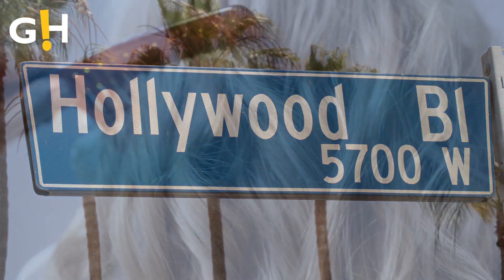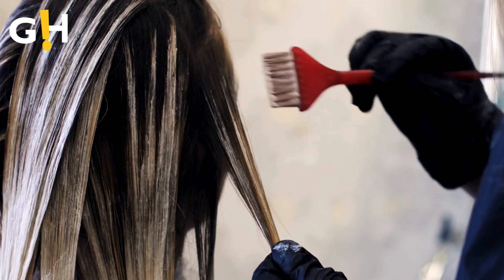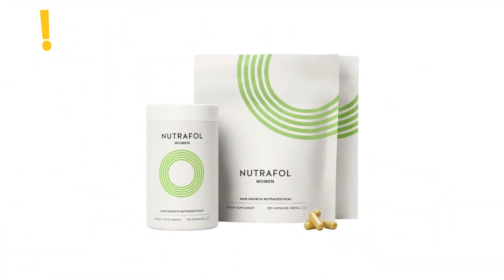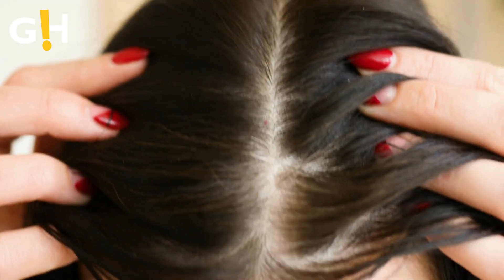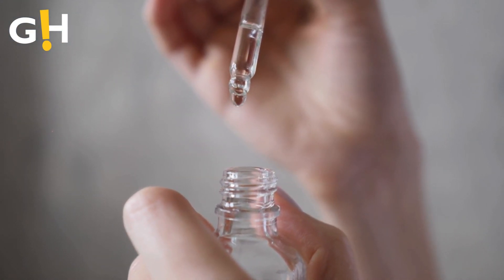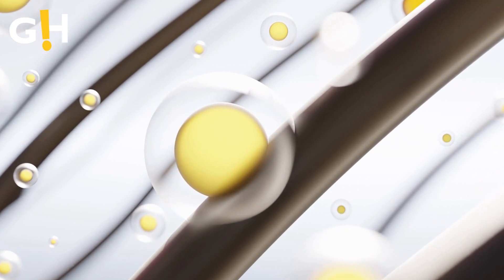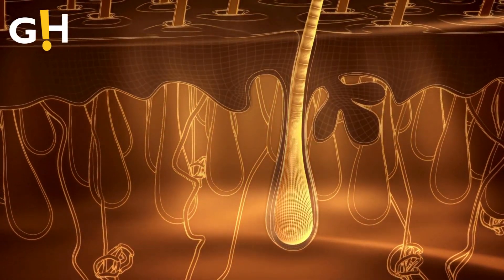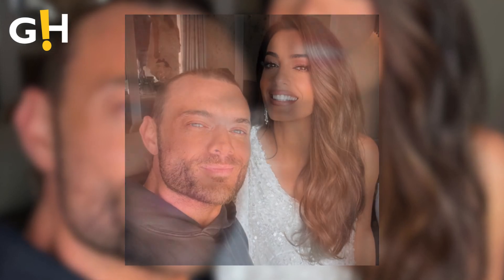Get Amal Clooney's Hair Secrets: Serum for Thickness and Strength! | Gossip Herald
Amal Clooney’s Hairstylist Uses This Serum to Create ‘Thickness and Strength’.